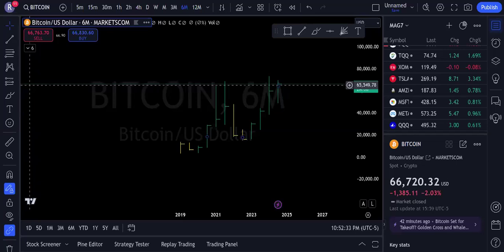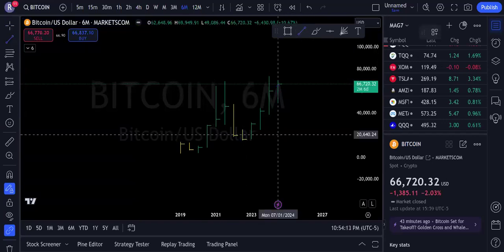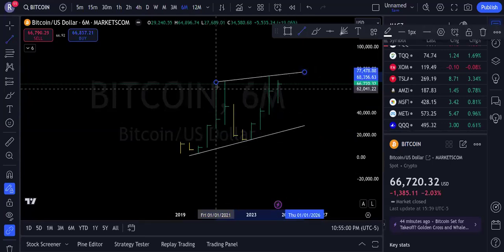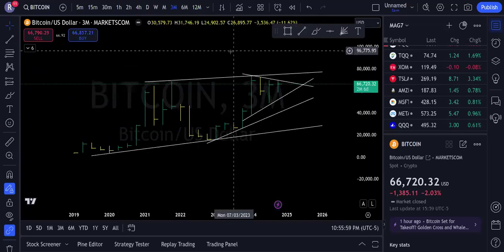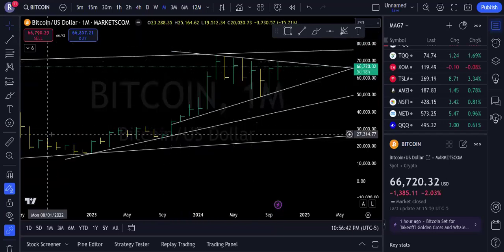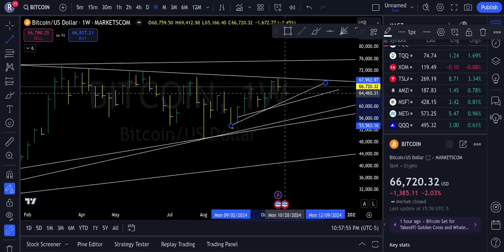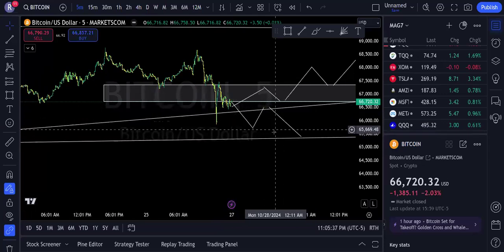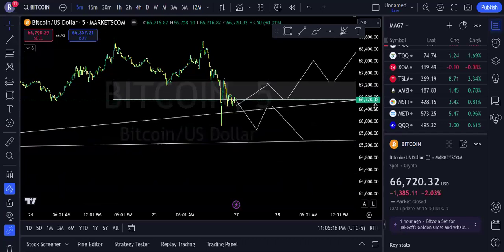Find Your Next Play Using The “The Top Down Analysis” Method